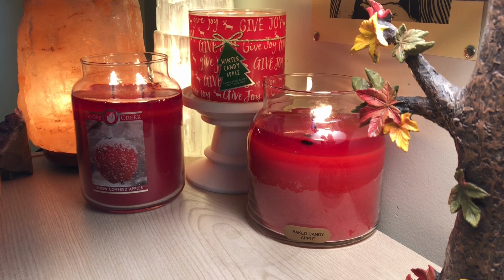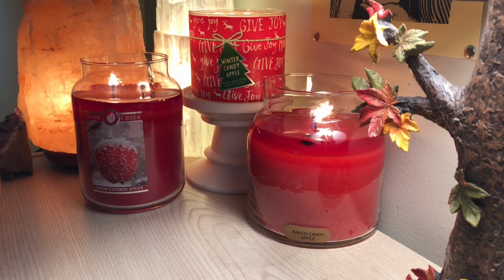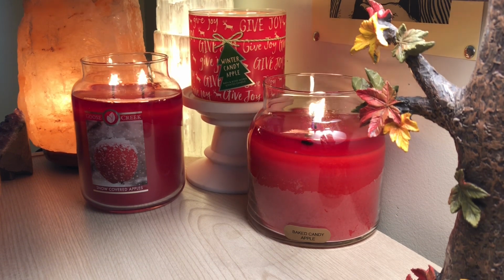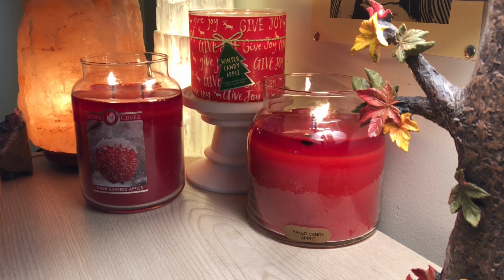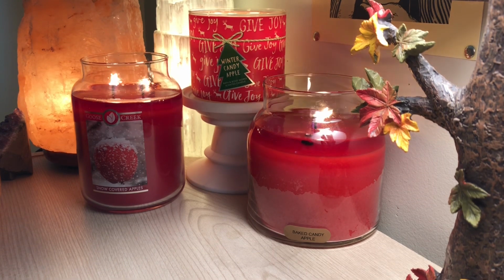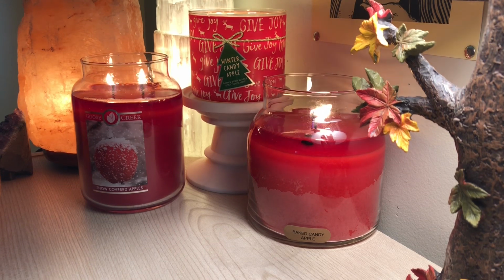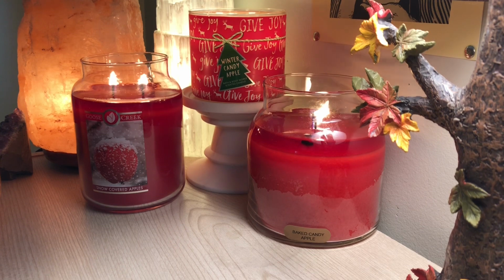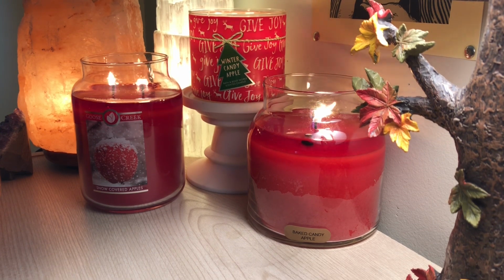🍎 Candy Apple Fragrances! Winter Candy Apple, Baked Candy Apple, Snow Covered Apples 🍎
Happy “National Apple Day” if you’re in the USA!
A simple comparison of the “winter candy apple” dupes out there. All of which are awesome. Much love. 💚